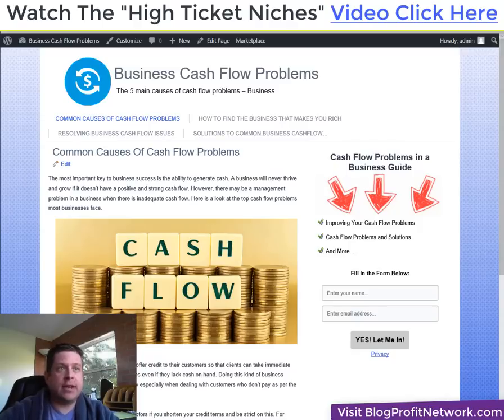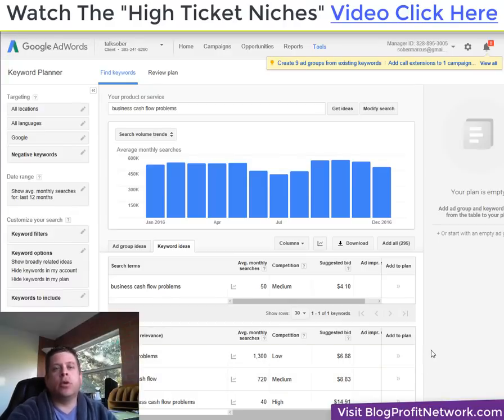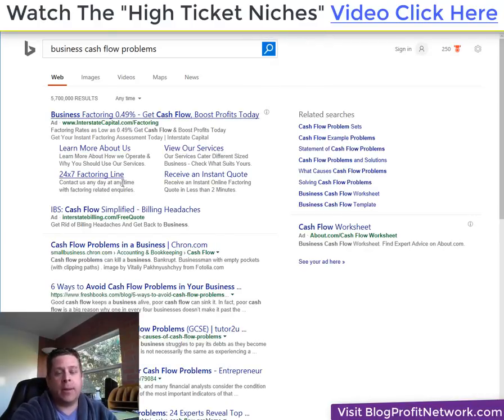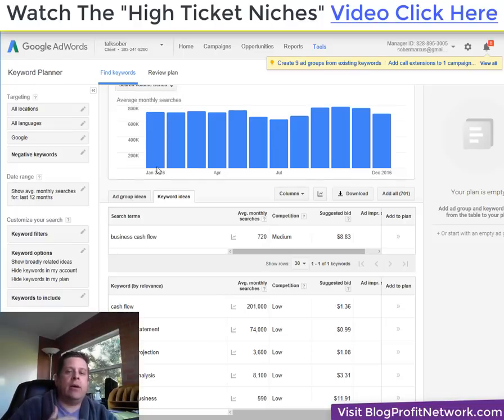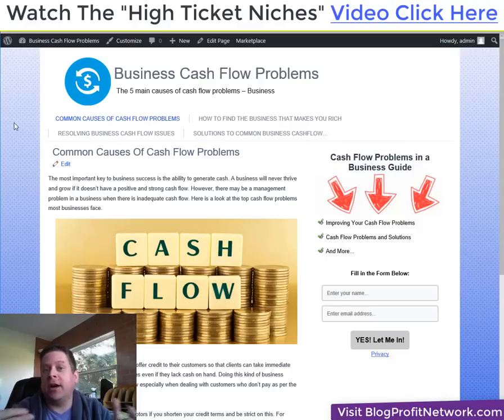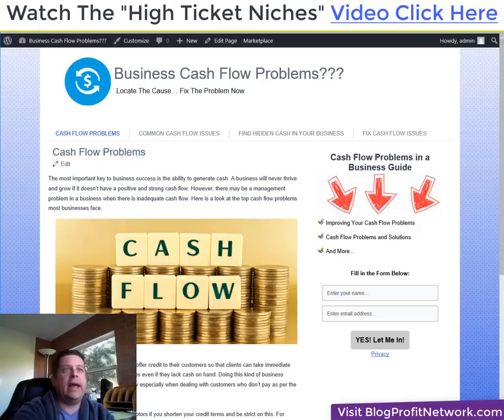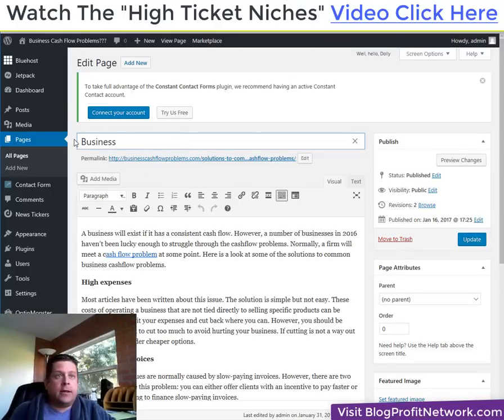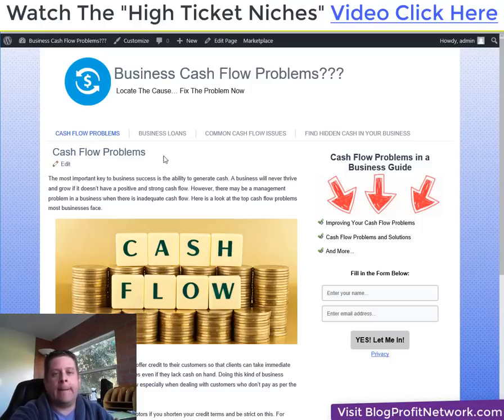Set Up Your Affiliate Blog For Paid Traffic And Affiliate Profits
in this video marcus shows you how to set up a simple affiliate blog in a niche market to be ready for paid traffic and testing.

testing and tracking is the key to making this work as you will see in the up coming videos.

with affiliate marketing you MUST:

- deliberately direct your visitors
- test and track what they click on most
- and monitor which offers are earning you profits.

if you are stuck and need a niche market... check out and get one from marcus.